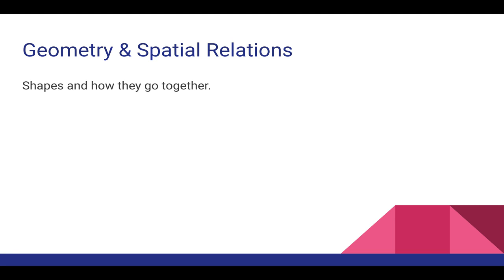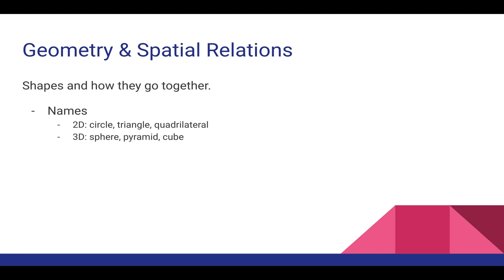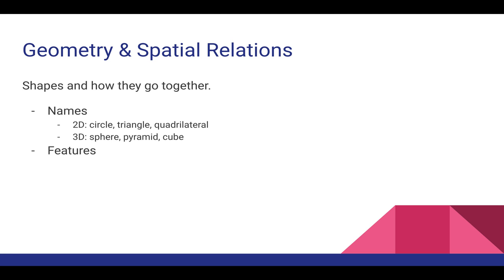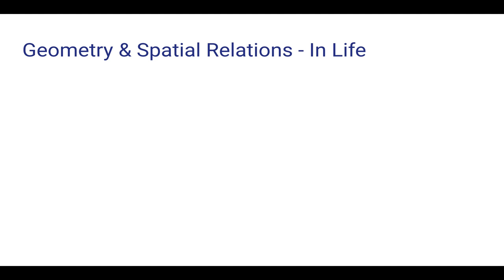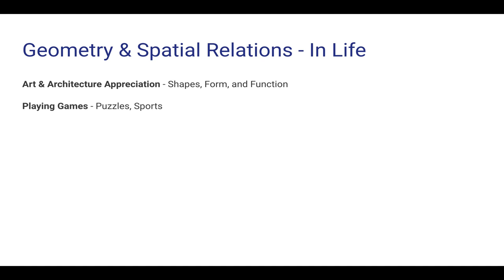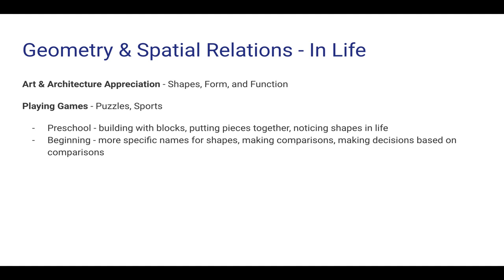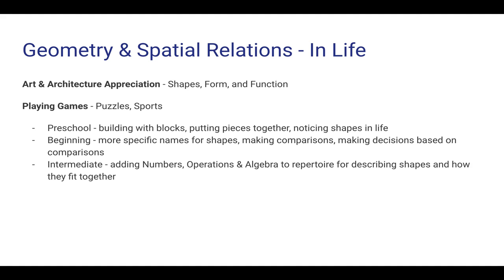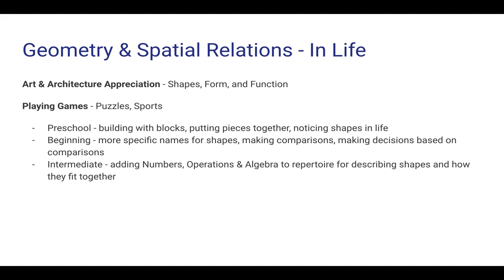Everyday Math Part 4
This is the 4th video in the Everyday Math series! This is an introduction to the Geometry & Spatial Relations that arise in a Boco Math Lifestyle.